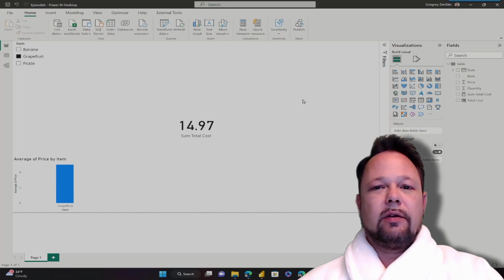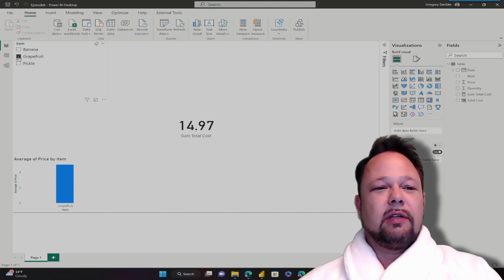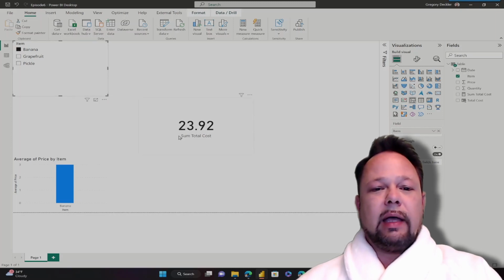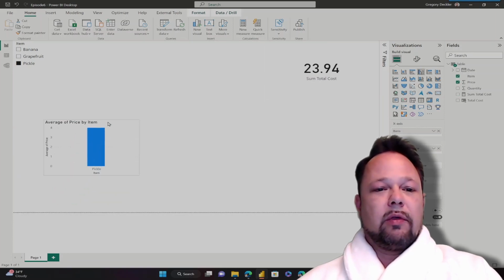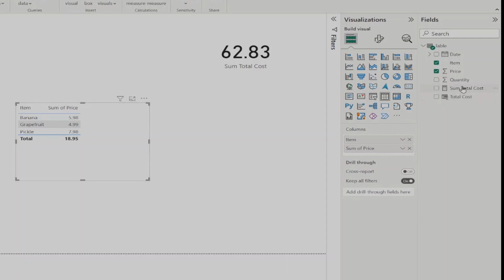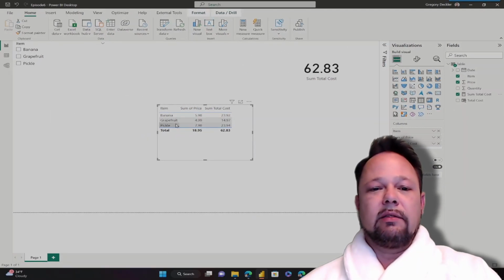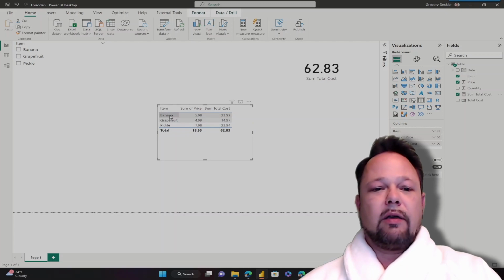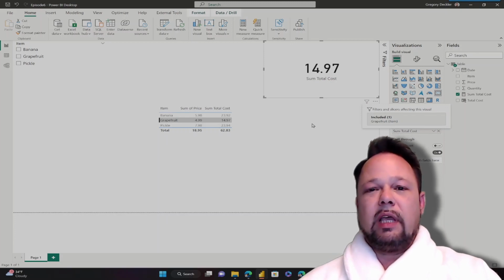Episode 8 - Let's Talk About Context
Is context really the most difficult thing about DAX? Decide for yourself.